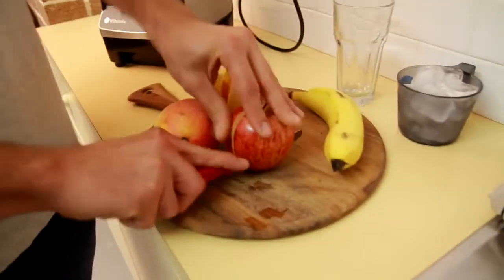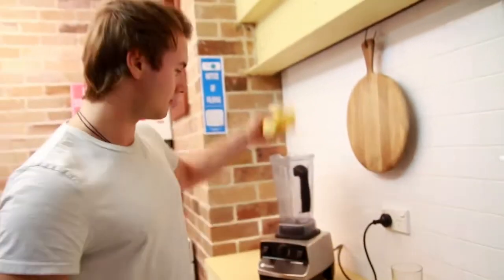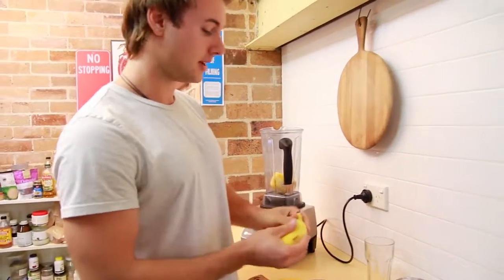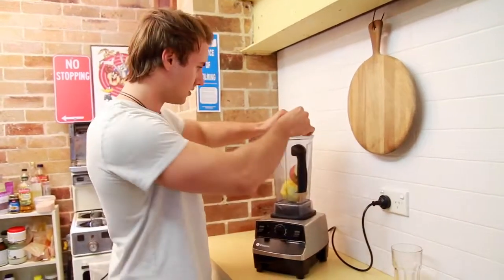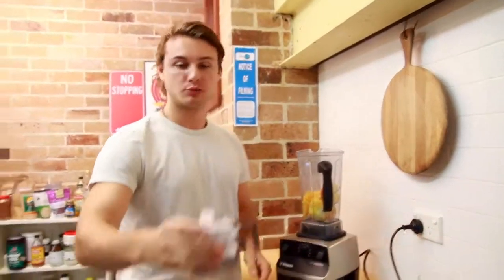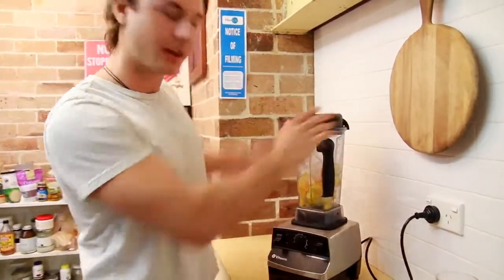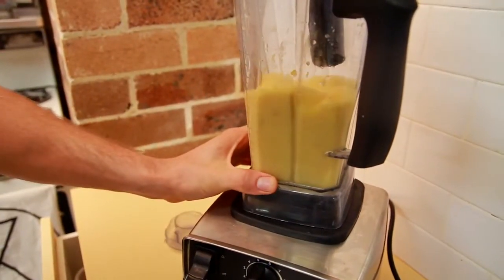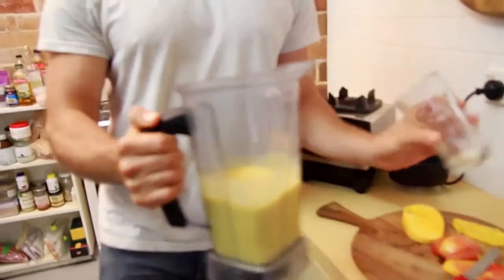How to prepare Mango Fruit Smoothie ?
warko9999